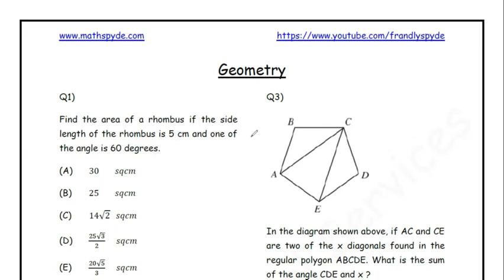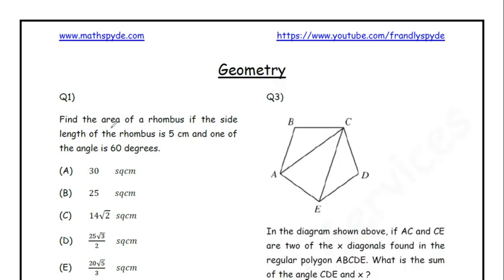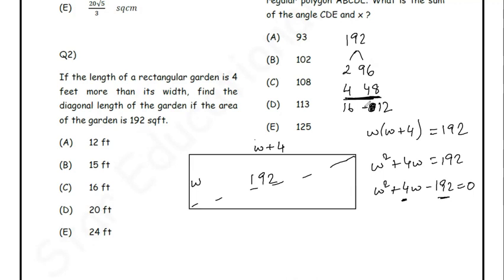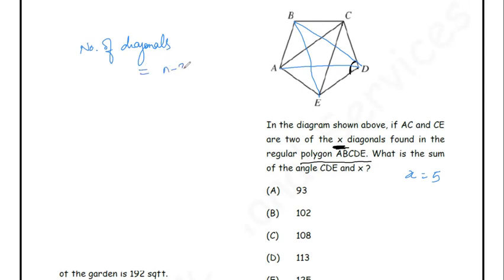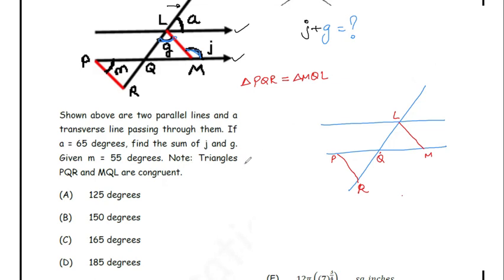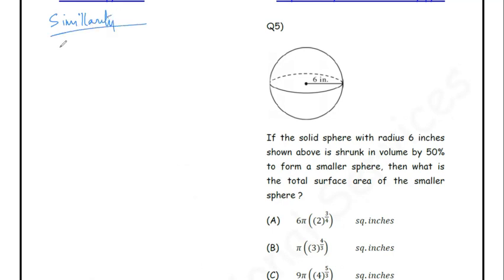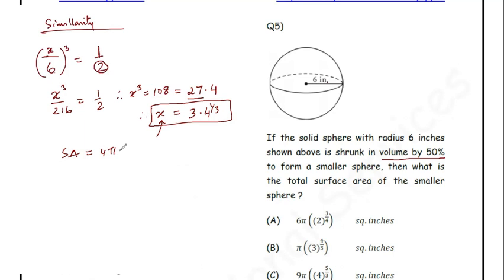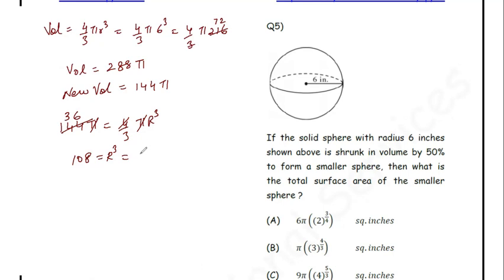GEOMETRY REVIEW 4 Q1 TO Q5